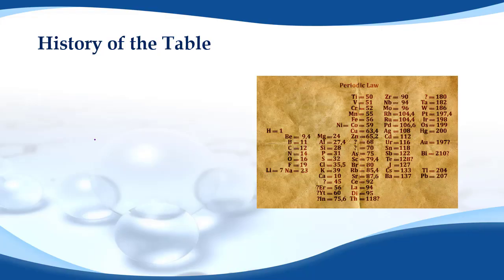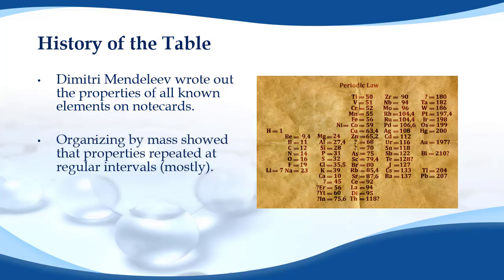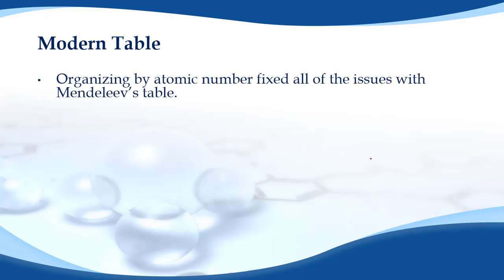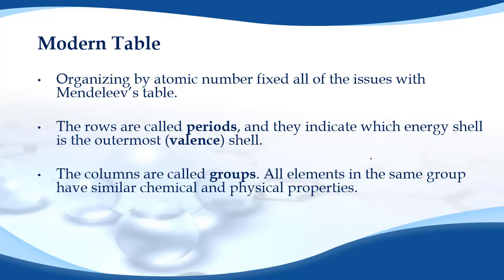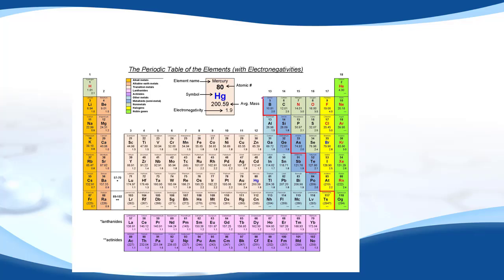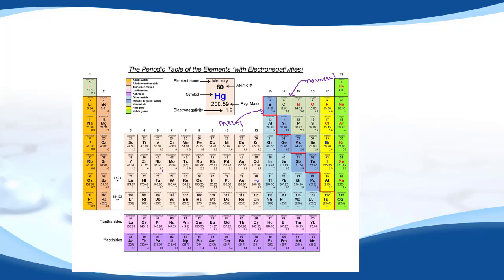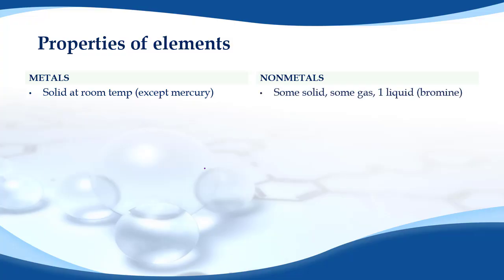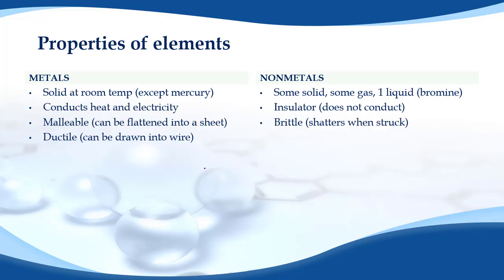Intro Periodic Table